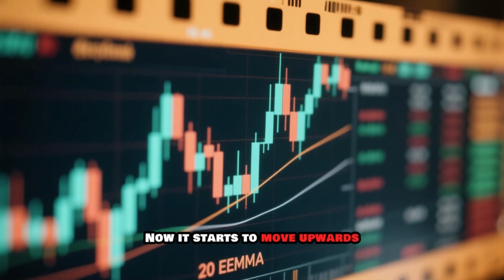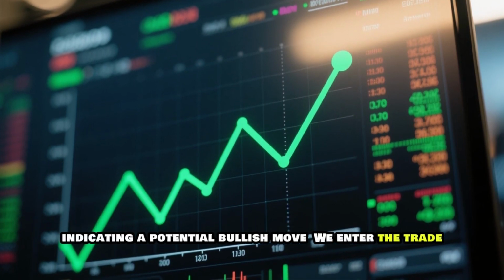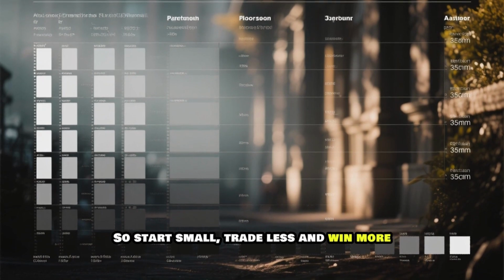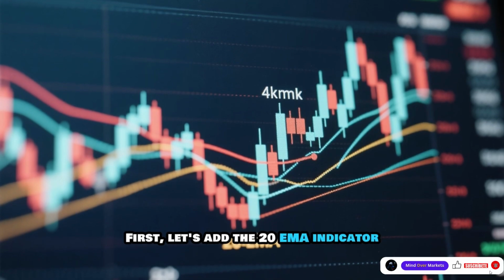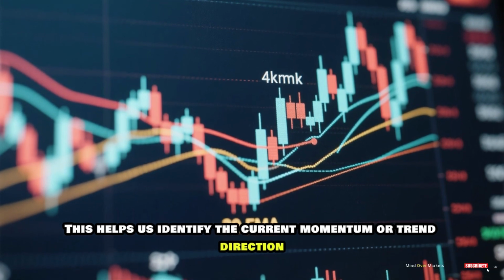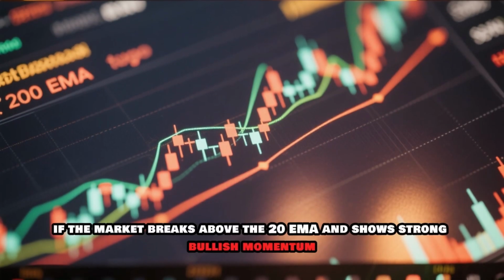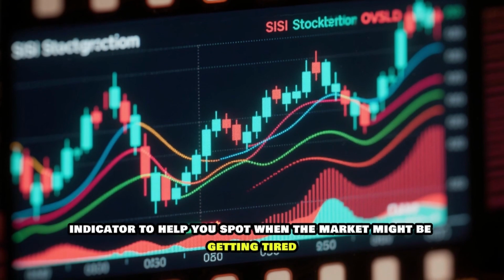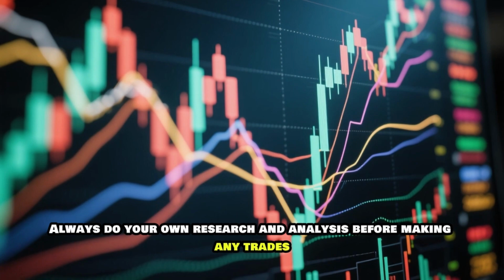High Probability Scalping Strategy That Actually Works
Want to make fast profits in the forex market?

In this video, I’ll show you a simple yet powerful scalping strategy that works on 1-minute to 5-minute charts.

We’ll cover:
✅ The best timeframes to scalp
✅ How to identify quick high-probability trades
✅ Entry, stop-loss, and exit setups
✅ Psychology and discipline needed to scalp consistently

This is not about guessing — it’s a rules-based system designed for fast markets.

📌 Works for Forex, indices, and even crypto.
💬 Comment “Scalp Mode” if you’re ready to master quick trades.